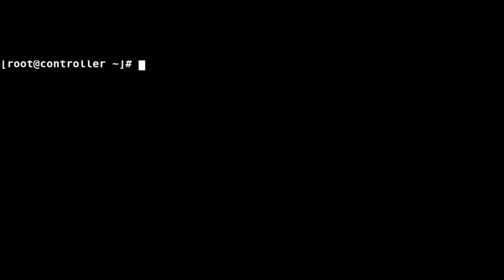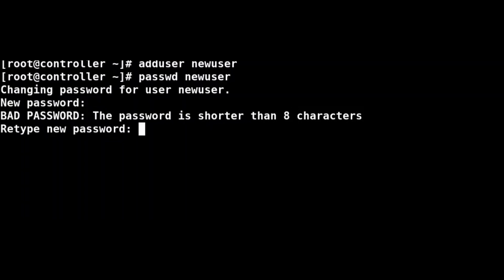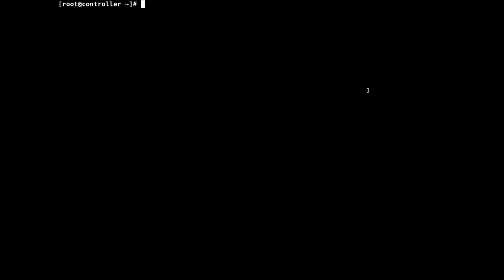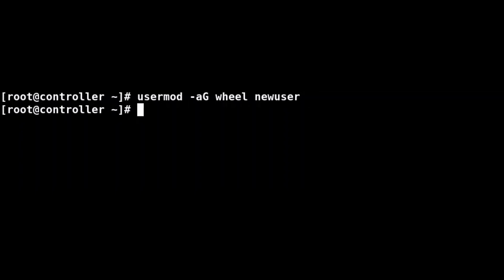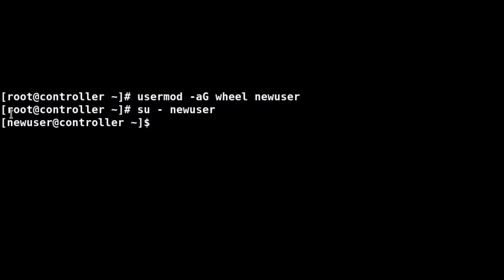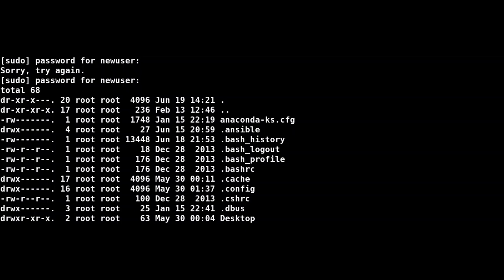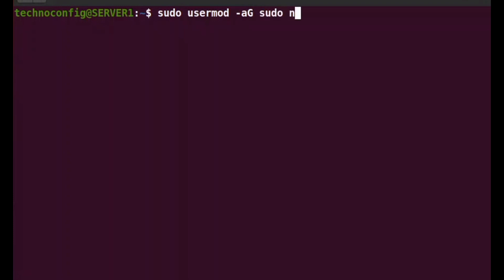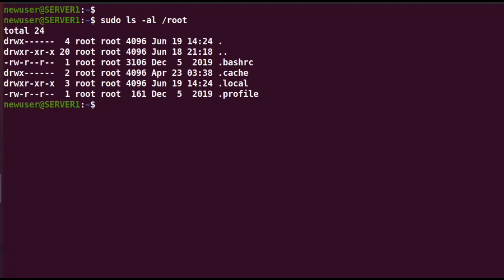How to Create a Sudo User on CentOS | Ubuntu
Sudo = Super user do!

In this tutorial, I will go over the steps needed in order to create a user with elevated privileges ( sudo) on CentOS, and Ubuntu.

Main commands used on both systems:

add user and set up password:

adduser UserName

passwd UserName

Command " visudo " to open sudoers configuration file:
visudo    (File Path: vi /etc/sudoers )

wheel group ( in CentoOS). This group grant access to elevated privileges:

## Allows people in group wheel to run all commands
# %wheel        ALL=(ALL)       ALL

remove # sign:
 %wheel        ALL=(ALL)       ALL

Add user to wheel group:
usermod –aG wheel UserName

substitute user ( switch to another user):
su - UserName

list files with sudo privileges:
sudo ls -la /root

Add the username after root line in the sudoers file:

## Allow root to run any commands anywhere
root ALL=(ALL) ALL
UserName ALL=(ALL) ALL

Ubuntu add user to sudo group:
sudo usermod -aG sudo newuser

Check the user groups:
groups newuser

Tutorial Parts:

Intro: 00:00
Centos Steps: 00:53
Ubuntu Steps: 10:00